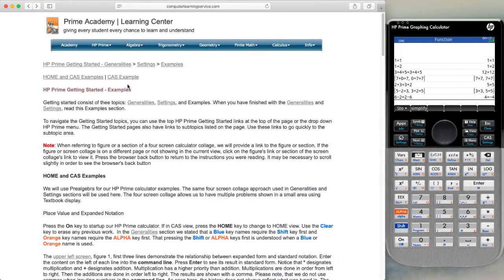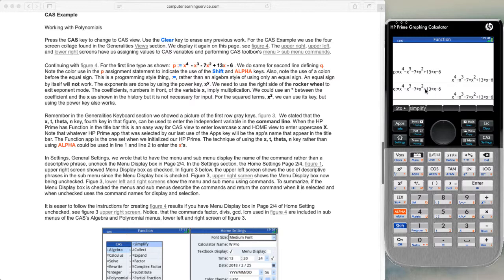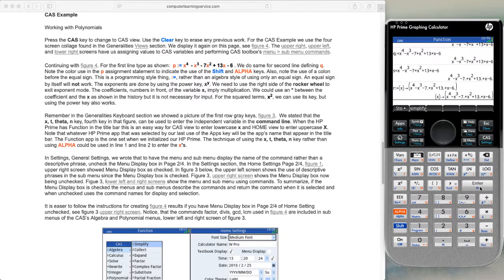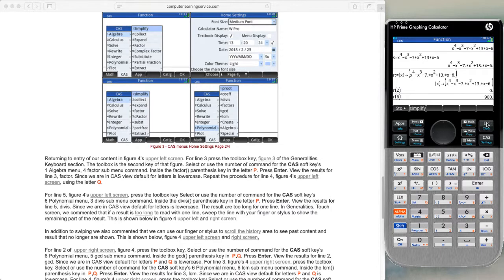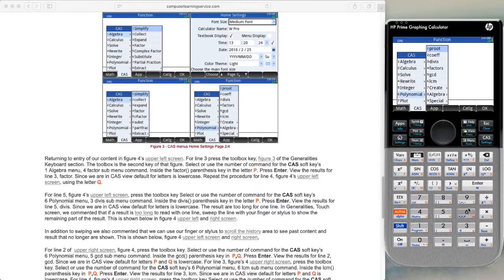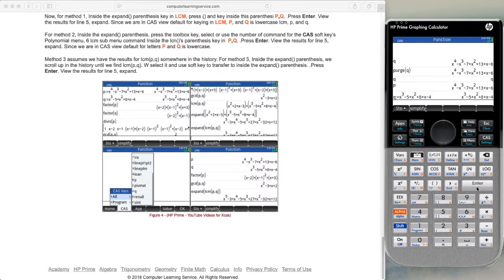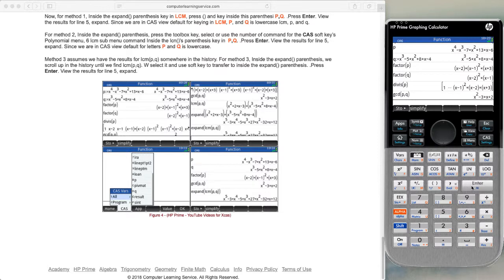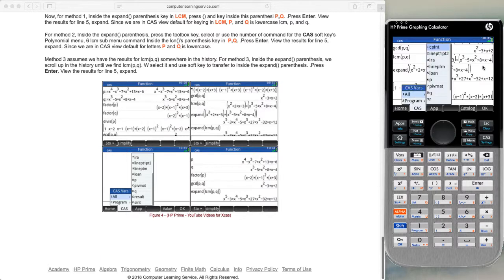HP Prime CAS Examples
Video gives us an examples of the HP Prime calculator in CAS views. Goto to see more information on your HP Prime. Select HP Prime, Examples to see text shown in this video.